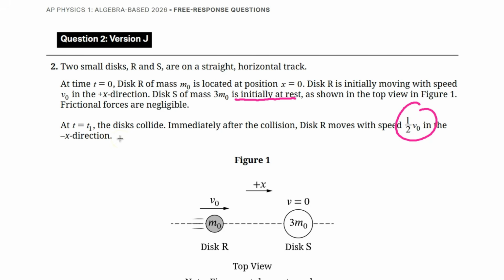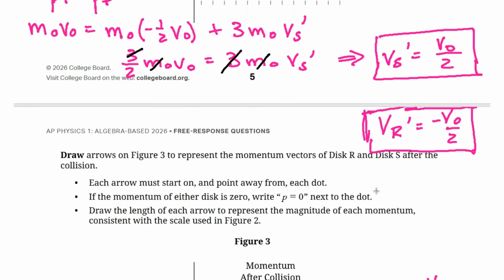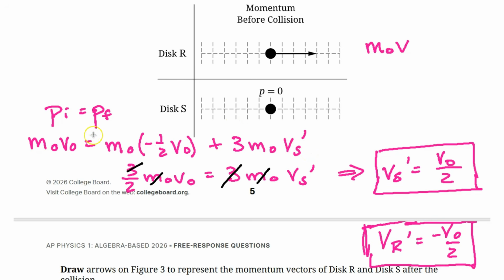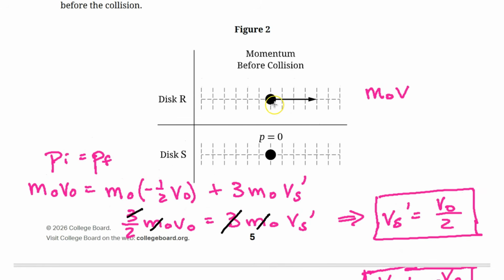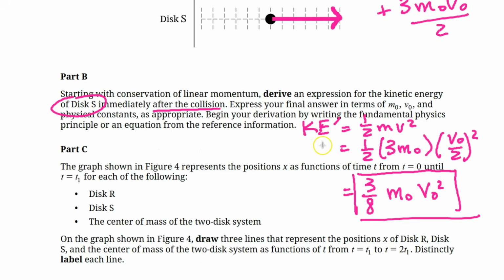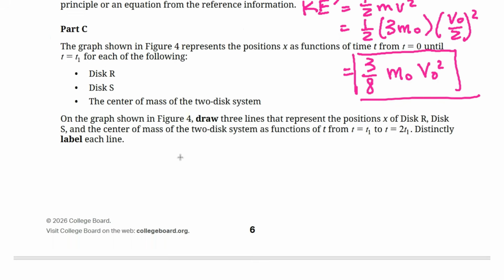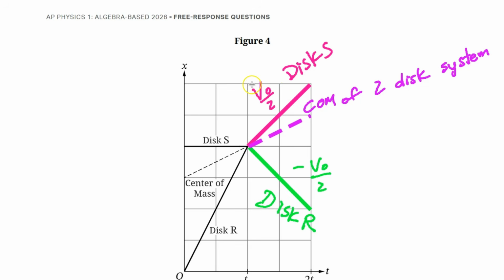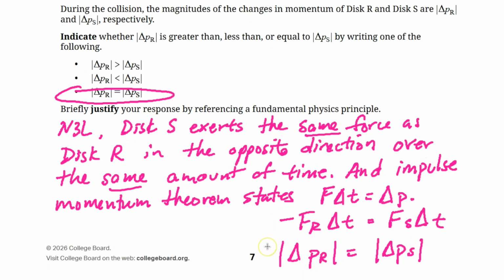2026 AP Physics 1 FRQ #2 Explained